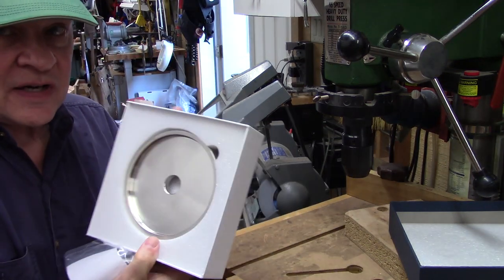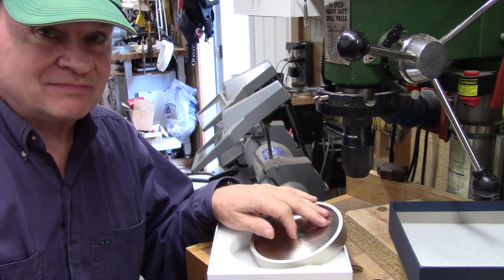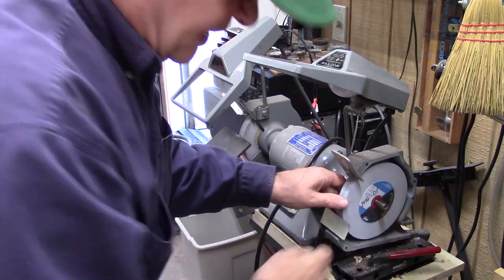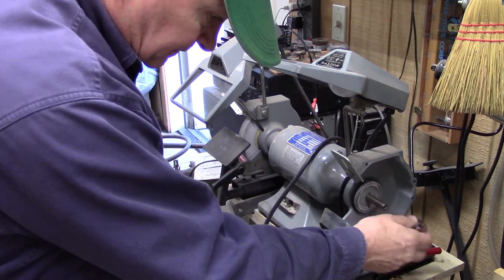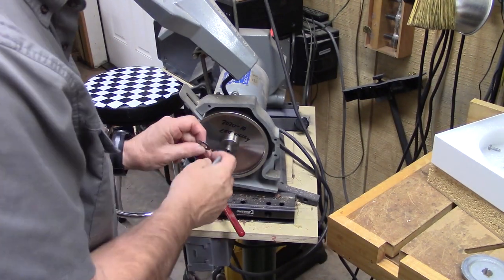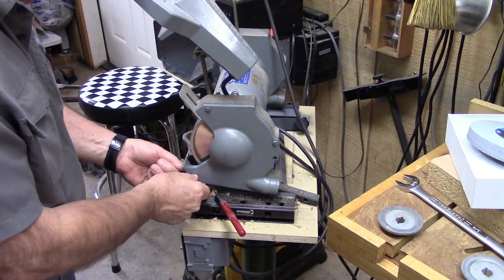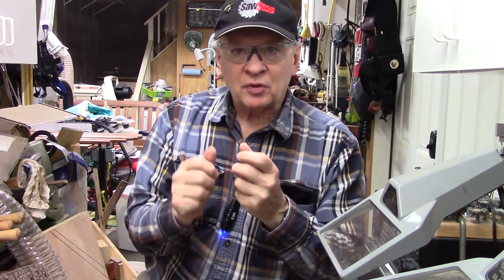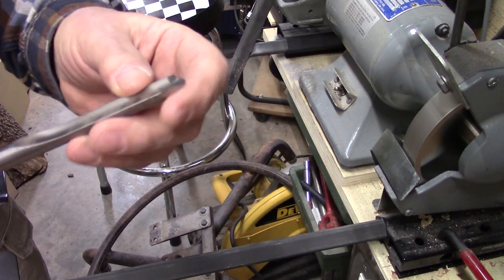CBN Grinding Wheel Install, Review, and Use with Dr Joe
CBN grinding wheel installation, review, and use. CBN grinding wheel is a diamond coated precision made balanced wheel that will never need dressing or truing unlike ceramic stones. It is a high precision wheel that will save time and increase productivity. The pros of this device are thoroughly stressed and its installation is reviewed.